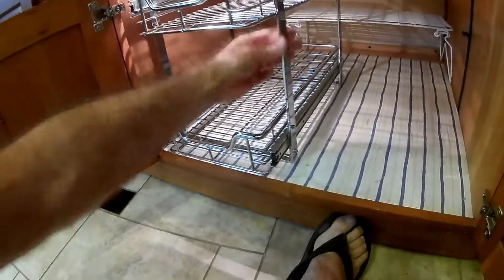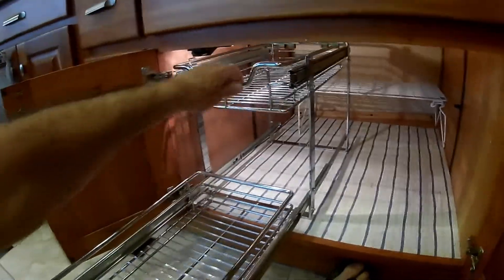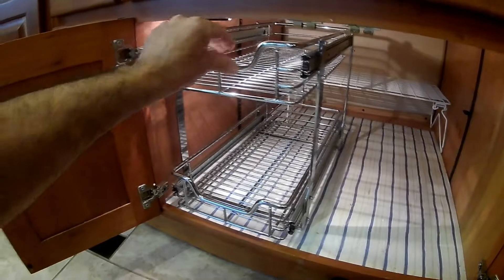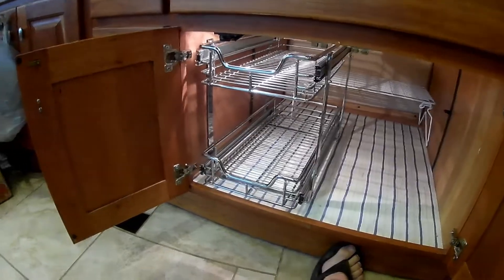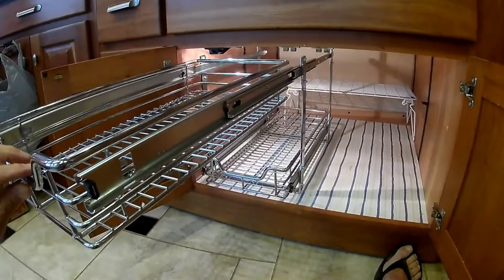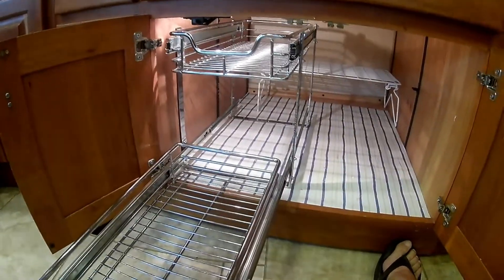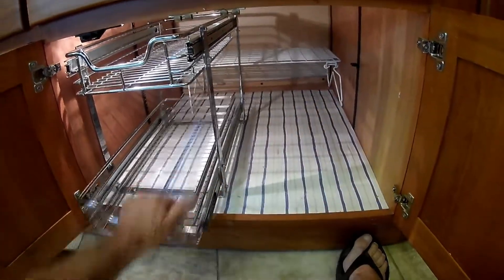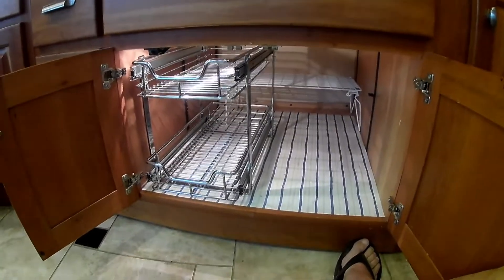Kitchen Cabinet Organizer - RV Necessity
Latest addition to our motorhome, as we set out to full-time.  Pullout shelf for your kitchen or RV.  We install our first slide-out shelf to maximize the space in our coach.  Well built and design unit.

Sliding Cabinet Organizer we like